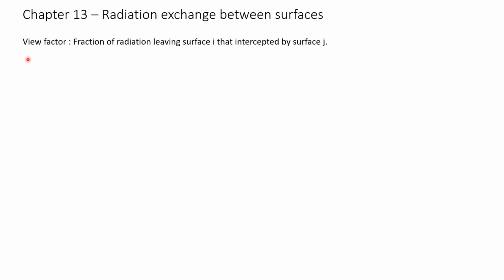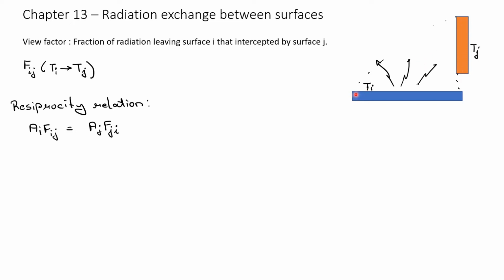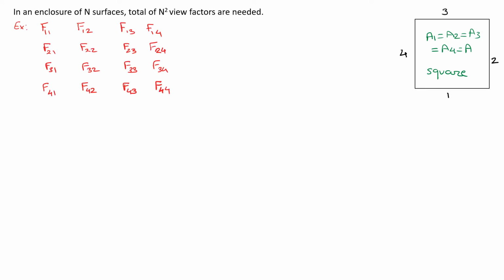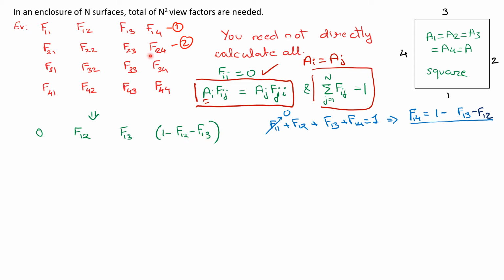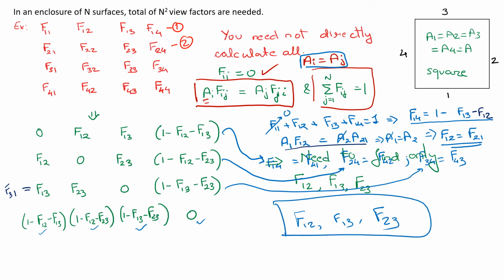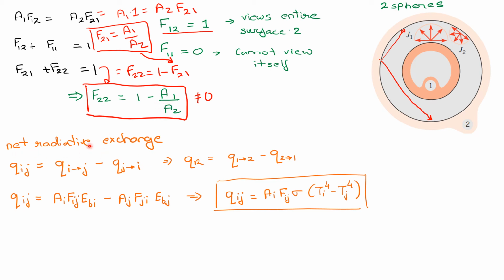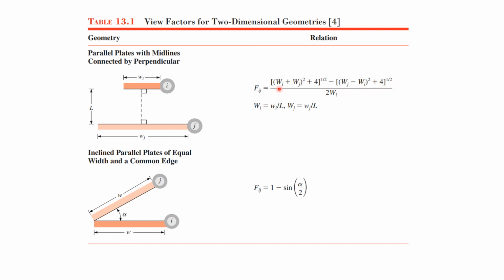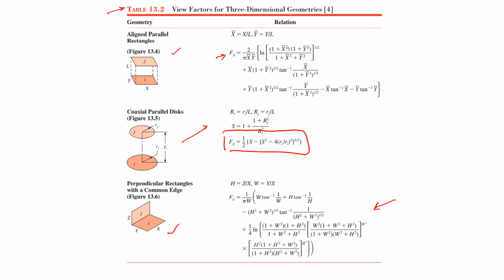Heat Transfer (17) | Chapter 13 | Radiation exchange between surfaces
Topics covered
1) View factor
2) Net radiation exchange